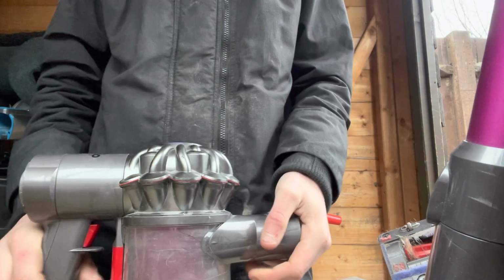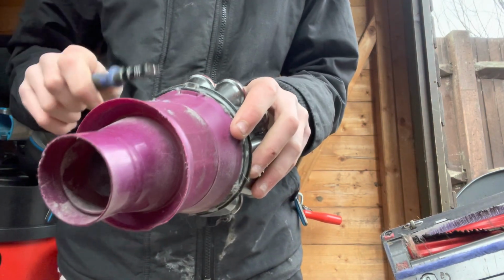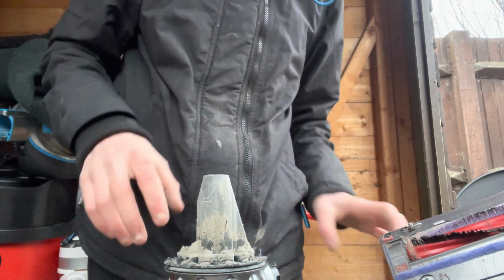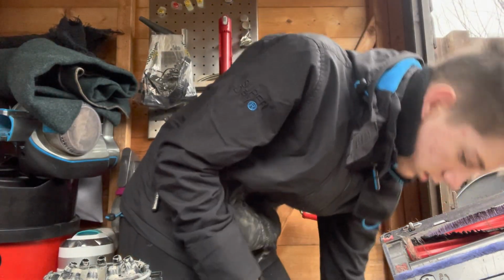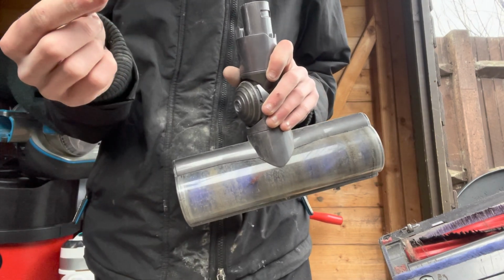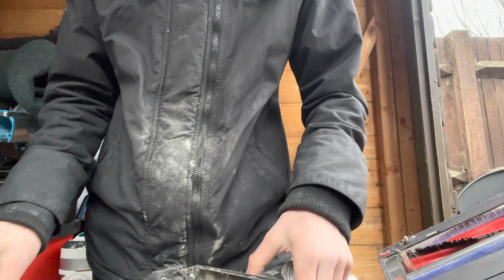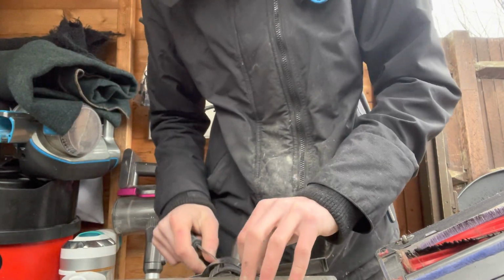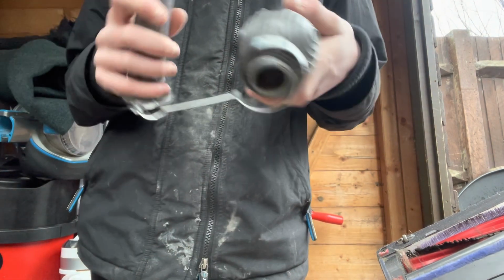How to strip a dyson v6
How to strip a dyson v6 to it component peices.